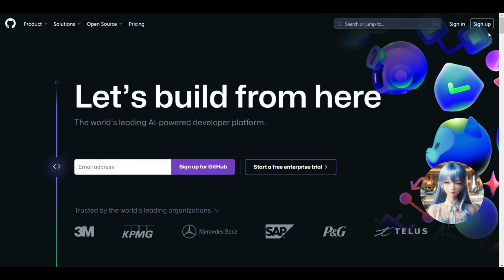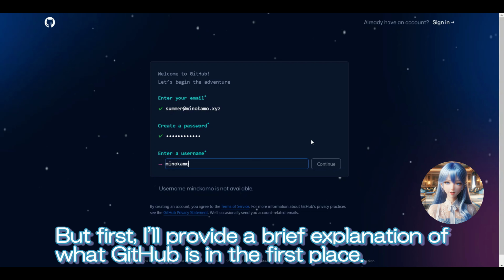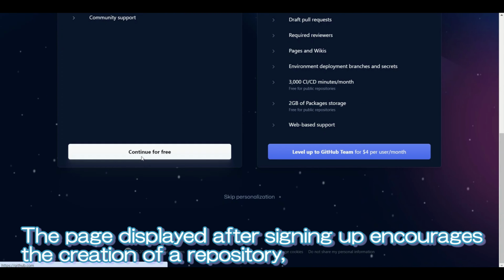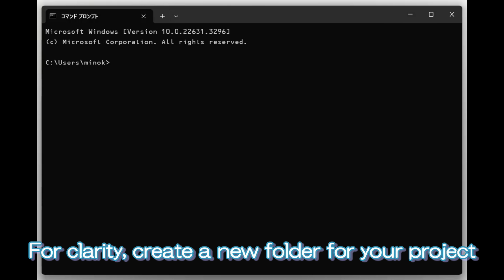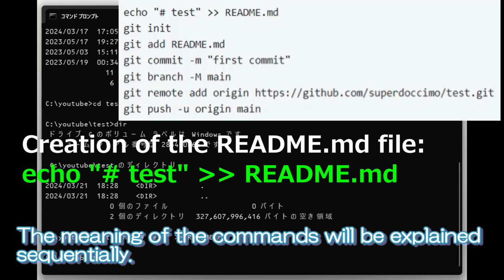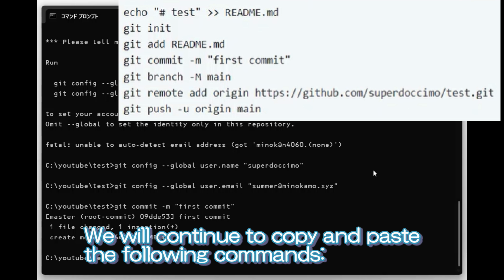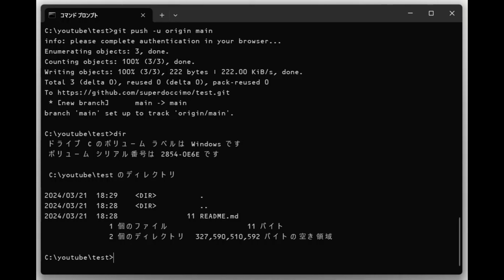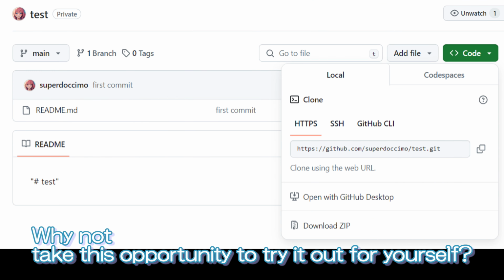Complete Guide to Creating and Managing a GitHub Repository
Welcome to our detailed tutorial on creating and managing your GitHub repository! Whether you're a beginner looking to start your first project or an experienced developer aiming to streamline your workflow, this video is for you. Join us as we dive into the essentials of GitHub, including repository setup, version control, collaboration, and much more.

What You Will Learn:

Setting Up a GitHub Repository: Learn how to create a repository on GitHub, making it the central place for your project's files and directories.
Version Control with Git: Understand the importance of Git for tracking changes and managing project versions efficiently.
Collaborating on Projects: Discover how GitHub fosters collaboration through features like pull requests and issue tracking.
Automating Development Processes: Explore how to automate and streamline development processes by integrating with external services such as Cloudflare Pages and Netlify.
Enhancing Project Transparency: See how open-source projects benefit from the transparency and credibility GitHub offers.
Building a Community: Learn about the advantages of connecting with developers worldwide and growing your project collaboratively.
Using GitHub as a Portfolio: Find out how to use GitHub repositories to showcase your development skills and experience.
Why GitHub?
GitHub is not just a platform for hosting your project's code. From initializing a repository to pushing changes to a remote repository, this video covers everything you need to start managing your projects on GitHub efficiently.

Don't let the fear of making mistakes stop you. With our guide, you'll be ready to tackle GitHub repository management like a pro. Whether for personal projects or professional development, GitHub is an invaluable resource for developers.

Together, let's build a community of developers eager to learn and share their knowledge.